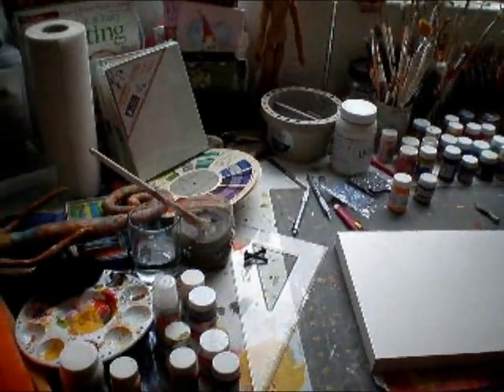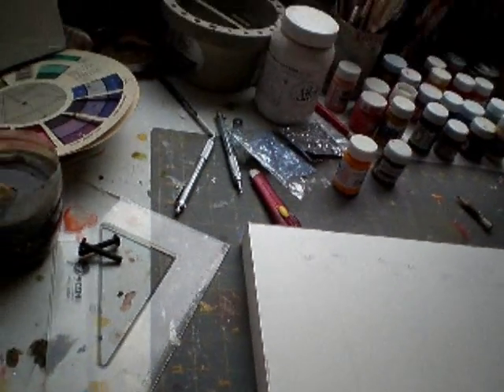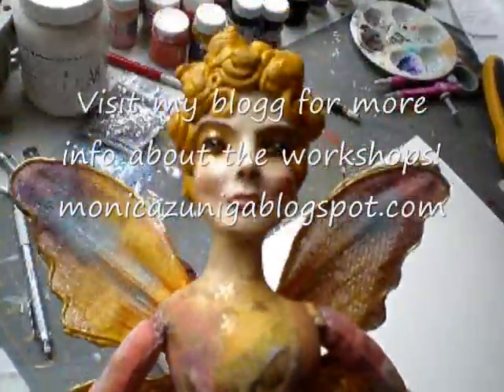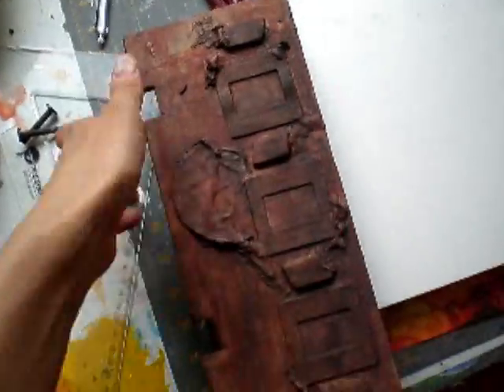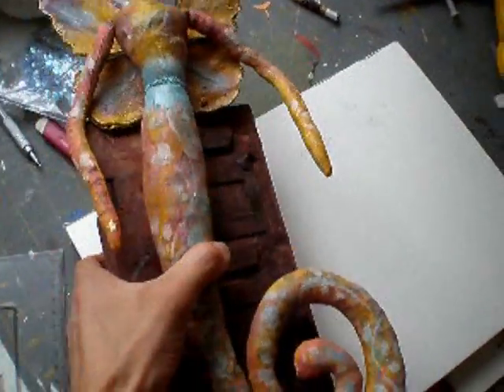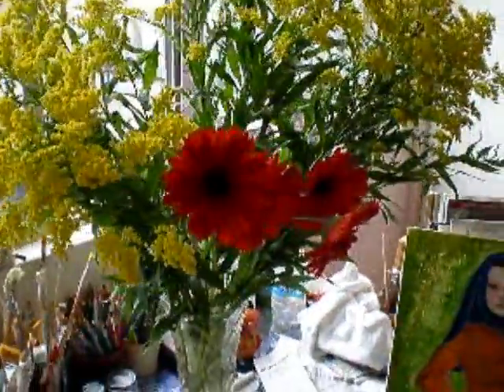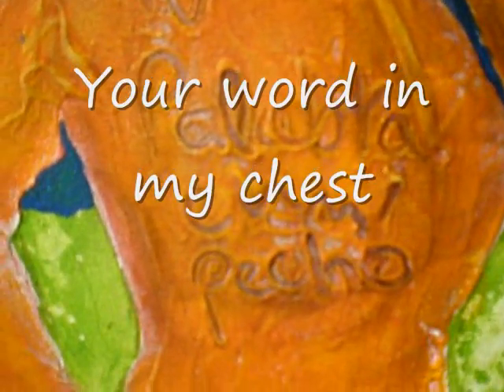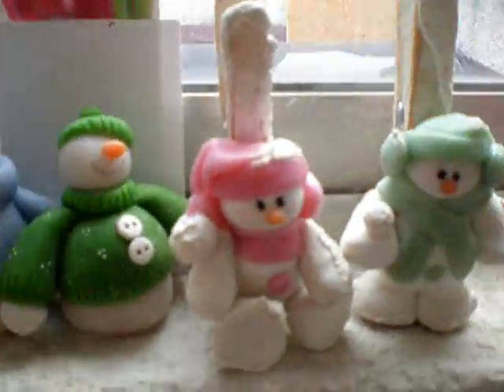Sneak a peak on my studio!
Just sharing a bit of my messy table and stuff, more videos comming soon! :D